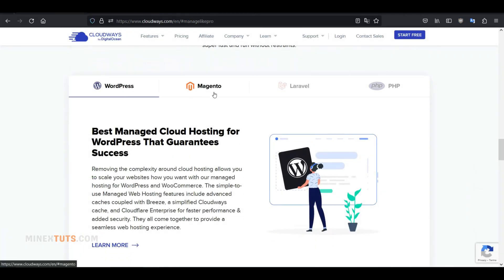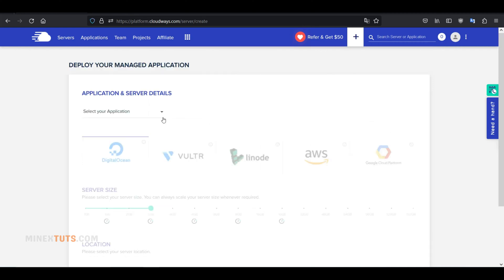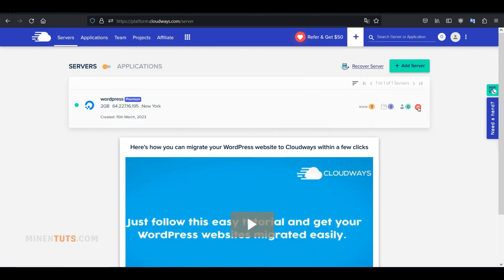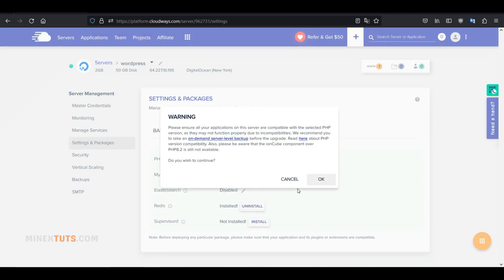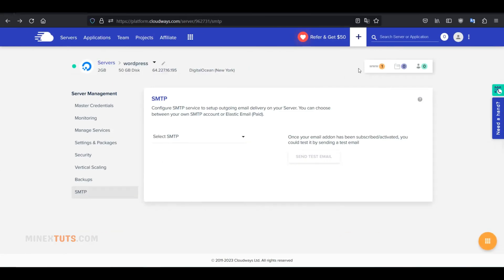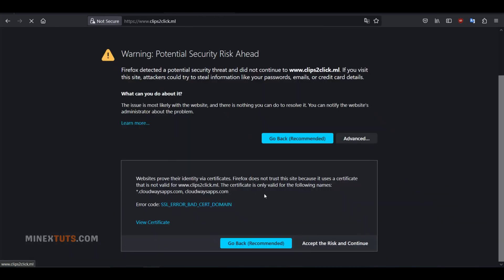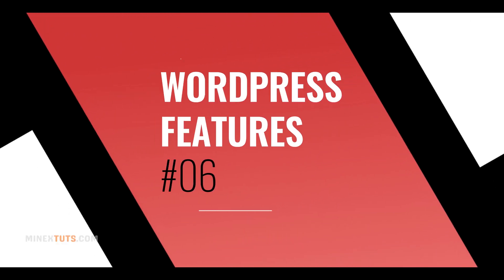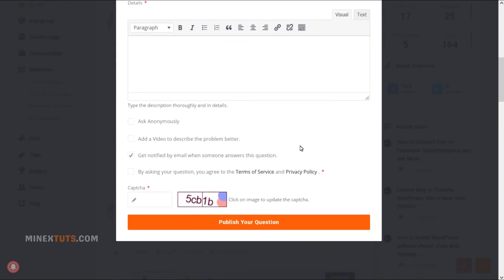Easy WordPress Cloud Hosting - The Ultimate Guide to Start a WordPress Blog in 5 Min | No Coding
In this video we’ll walk you through:
- Register on Cloudways with Bonus Credits
- Special Features
- Setting up WordPress Blog on Cloud Platform

In this tutorial, we will guide you through the step-by-step process of setting up your WordPress website on Cloudways. We'll cover everything from selecting a hosting plan and launching your server to installing WordPress and configuring your website.

TIMESTAMPS
0:00 Introduction
0:44 Register on Cloudways
1:22 Setup the Cloud Server
2:45 Server Features and Configurations
5:22 Add a Custom Domain
6:43 Get a Free SSL Certificate
8:18 Cloudways WordPress Features